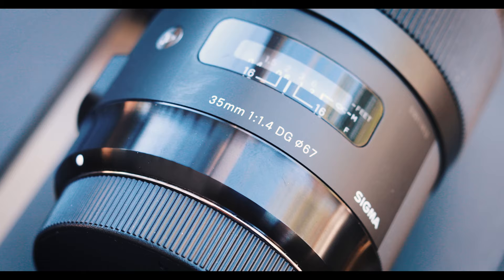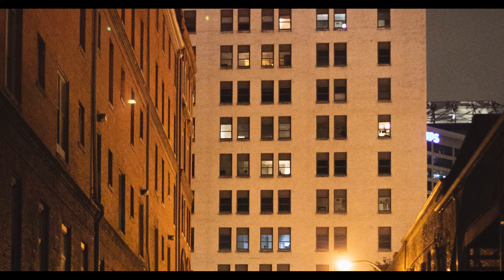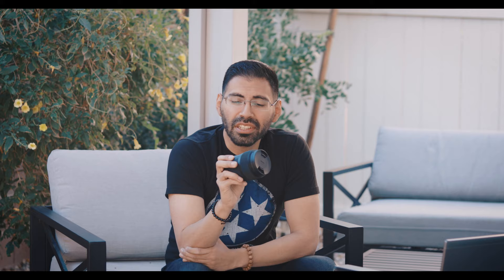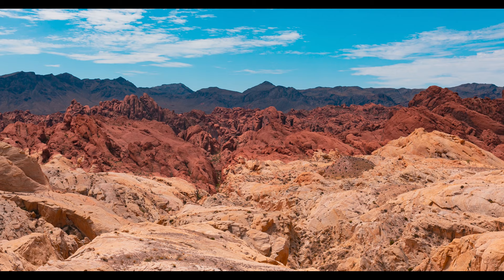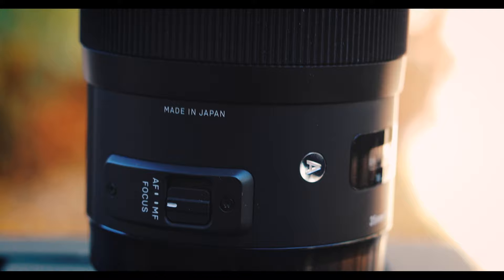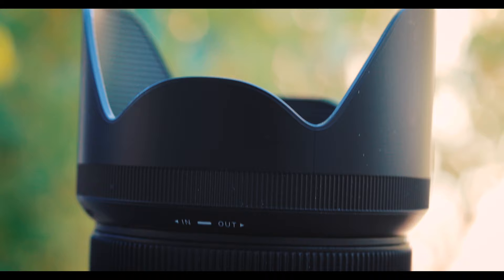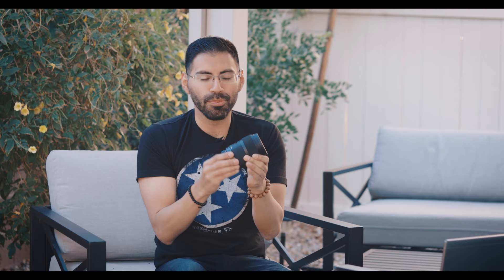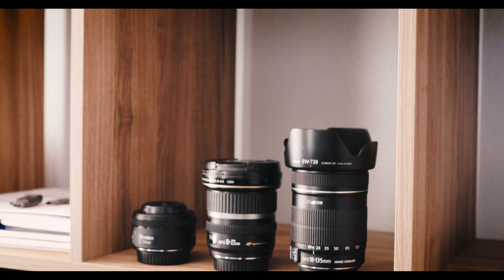Best Travel Lens In My Camera Bag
Thanks for clicking on my video, I talk about which lens I have in MY camera bag, that has been the best travel lens and works for me.

*Video was shot on Canon 5DMIV/Canon 50mm lens